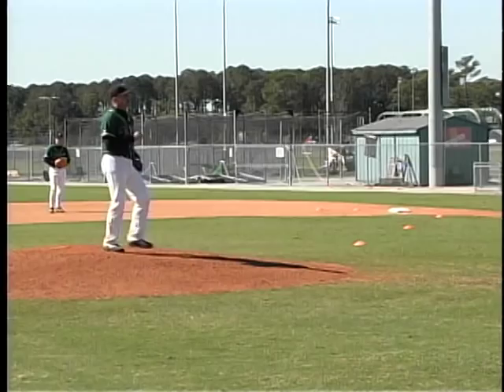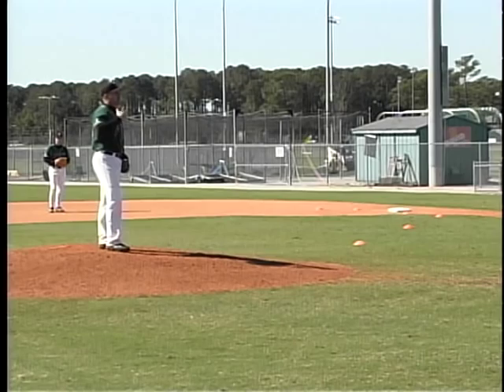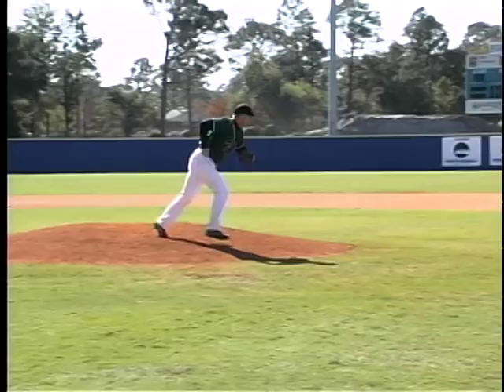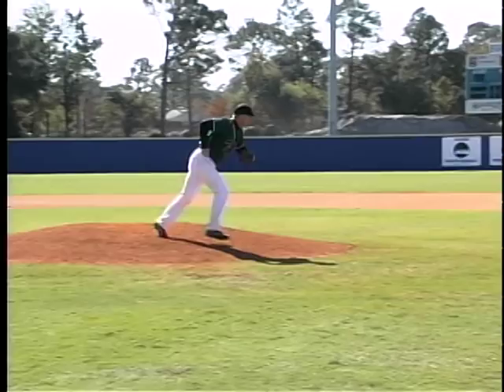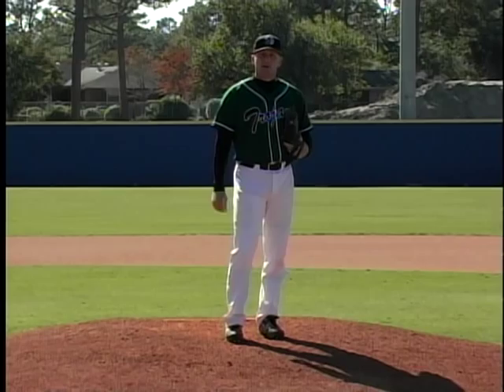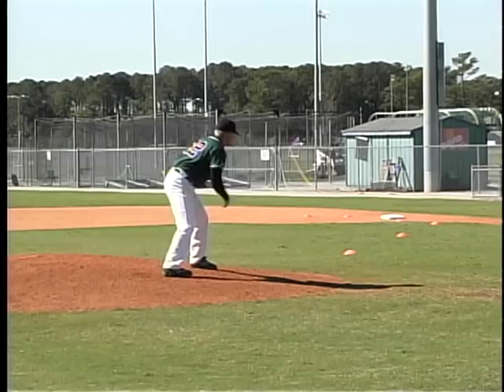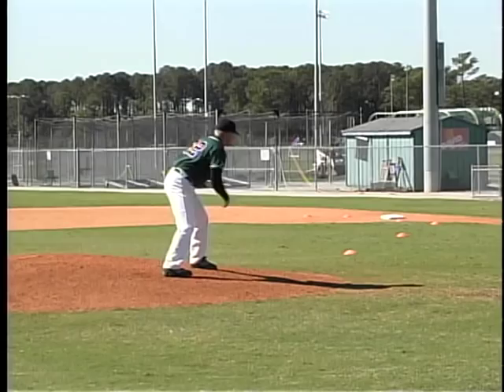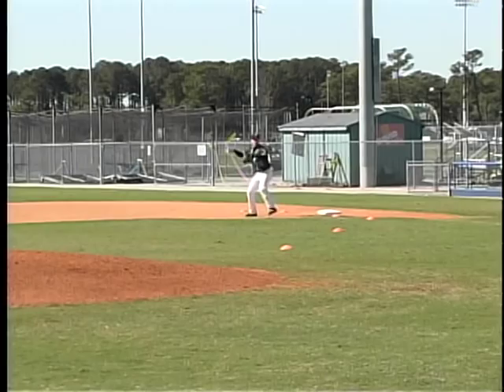Pitchers - PFP - How to Cover First Base - By Winning Baseball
Does your son or your teams pitchers know how to correctly cover first base on ground balls hit to the right side of the infield. How about finishing a 3-6-1 DP? ...Check out this short example clip from the instructional book and DVD series.

to purchase your copy of Trent Mongero's top Instructional Baseball Series, "Winning Baseball." Each book comes complete with a detailed 4 hour instructional DVD. Contributors to the books include Pro Hitting Coordinator, Tim Hyers and Pro Pitching Coordinator, Scott Emerson.  WINNING BASEBALL is tabbed by Ray Tanner, The former head coach of the University of South Carolina and Back-to-Back National Champions, as the best Instructional series he has ever seen.